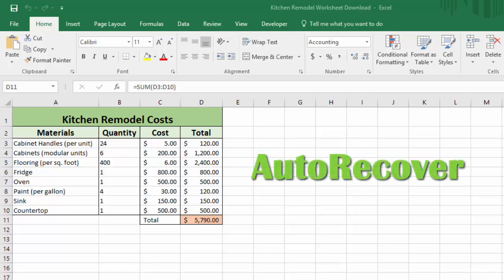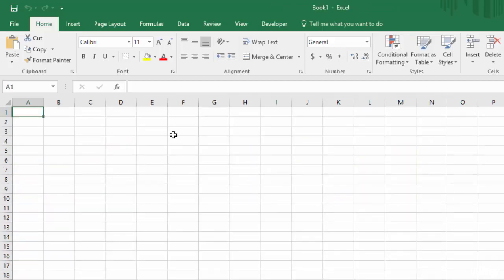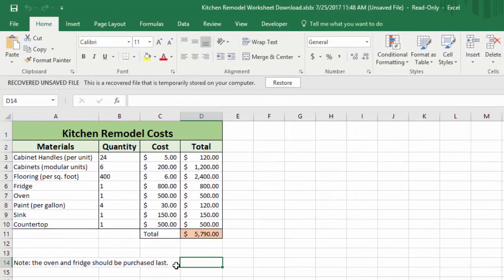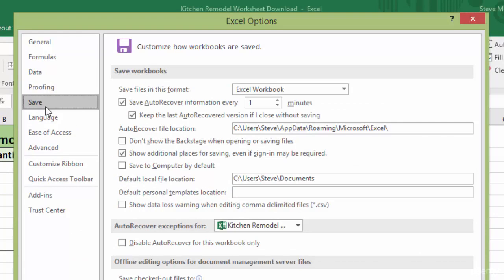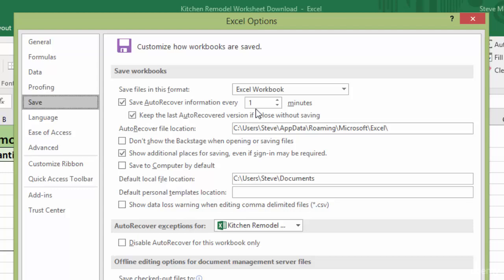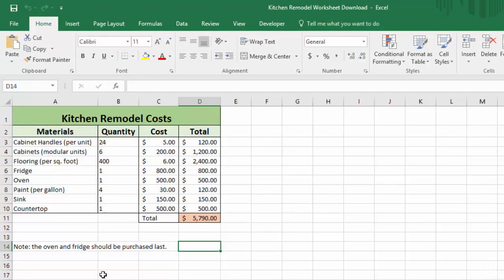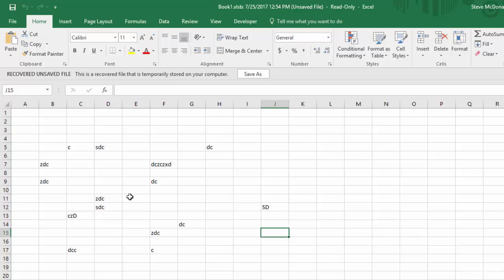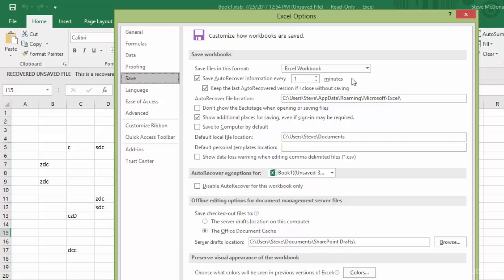How to use the Auto Recover Feature in excel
This video is about how to use auto recover feature in excel.